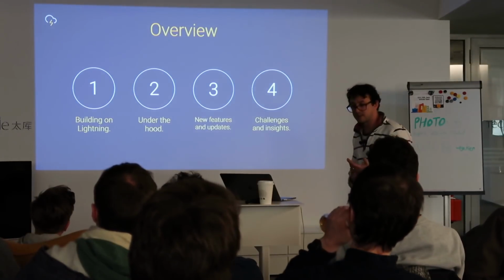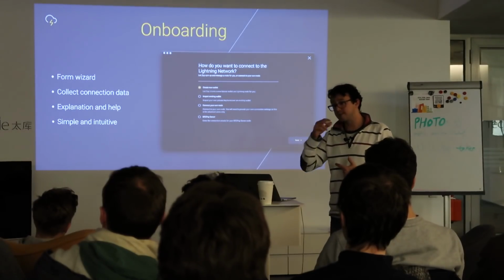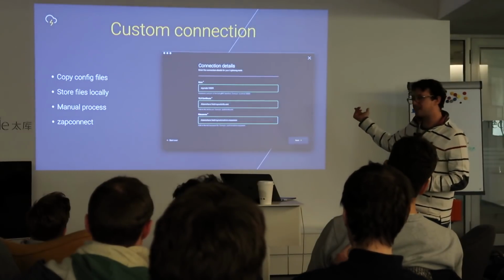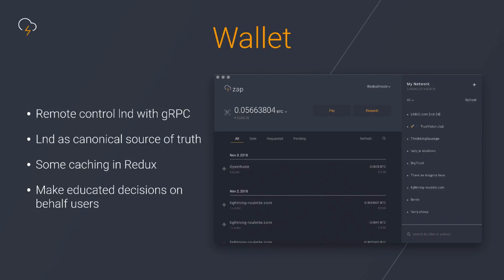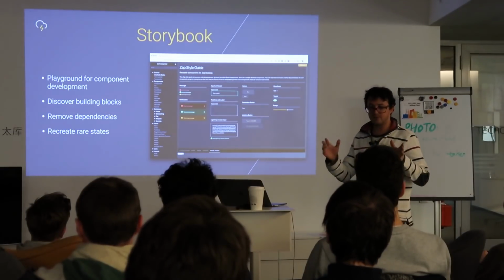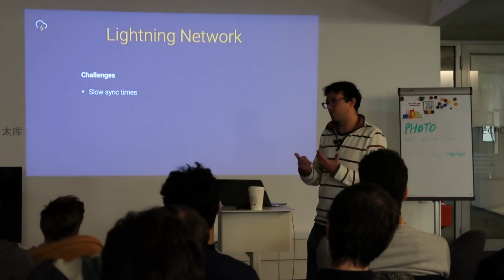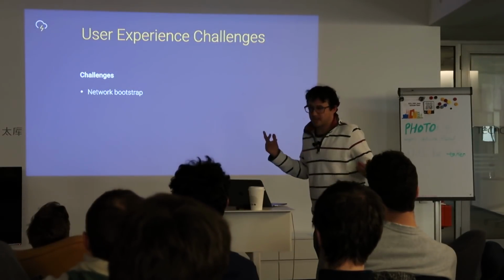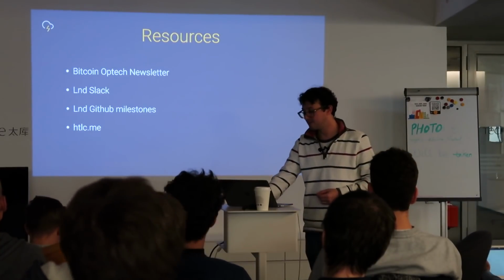The Zap Lightning Wallet ~ Developer Tom Kirkpatrick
Courtesy of and the last Berlin Lightning Network Meetup, a very insightful talk by Zap desktop wallet developer Tom Kirkpatrick . Tom explores building on lightning, under the hood of Zap, challenges and insights, and future features. The talk is a must for anyone thinking about contributing to LN development, "If you have experience building web stuff, you are already qualified." LNHackspace for filming the event